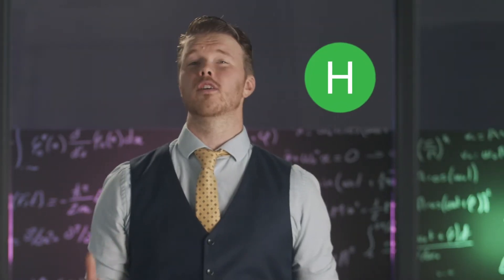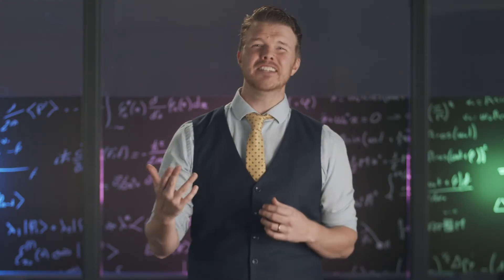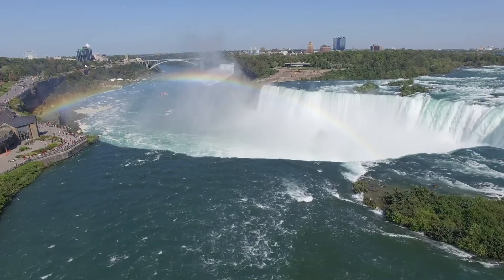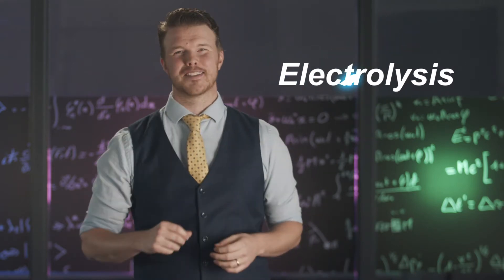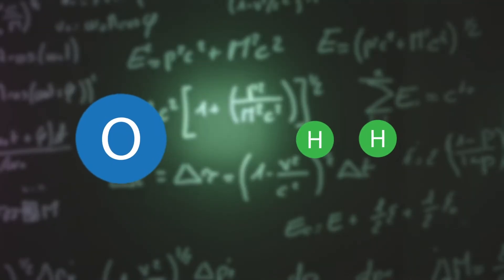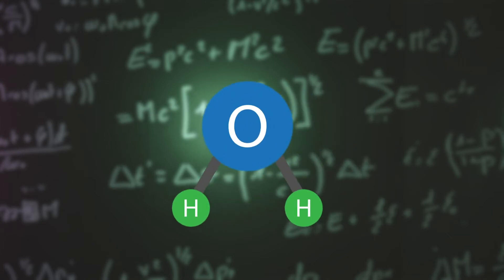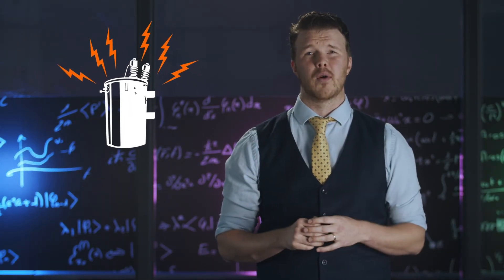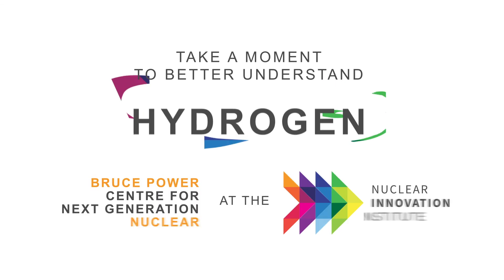Take a Moment to Better Understand Hydrogen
Hydrogen is the world's most abundant element—and it's also an energy powerhouse. See why hydrogen also holds a potential solution for climate change. Learn more about the Nuclear Innovation Institute at nii.ca